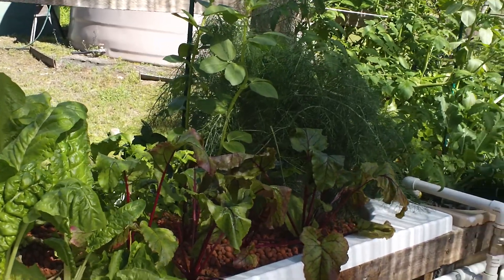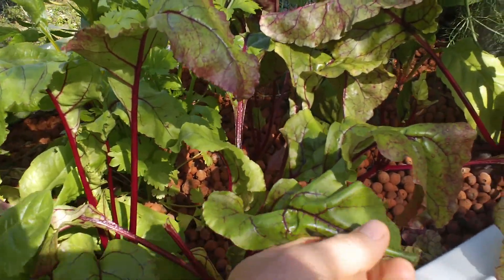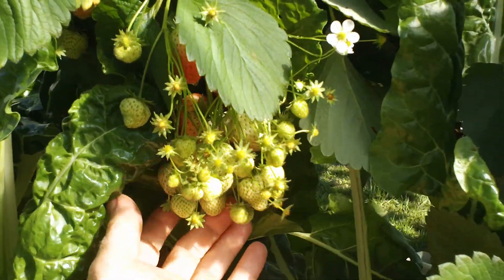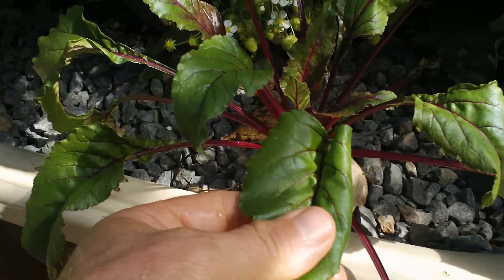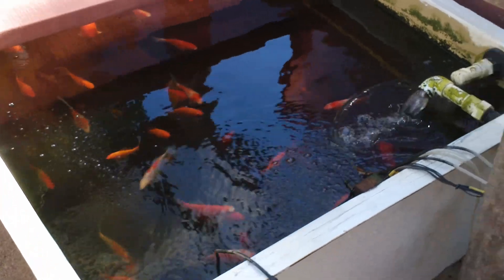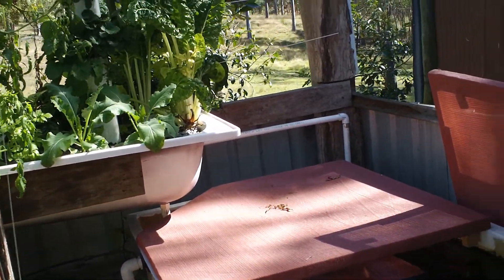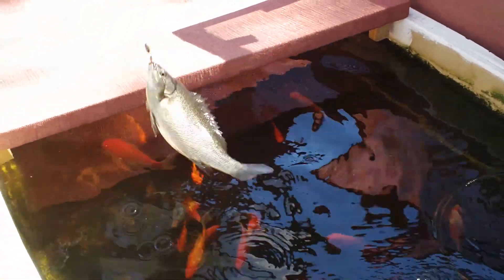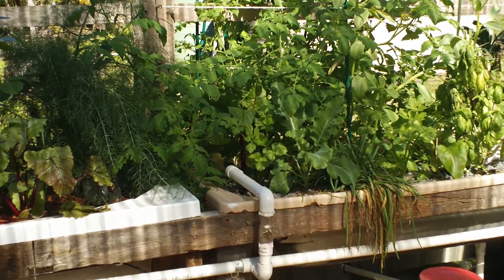Best Aquaponics System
Aquaponics - Here Braggy shows off his Aquaponic System, see how fresh everything looks, there are no chemicals here.
Wayne